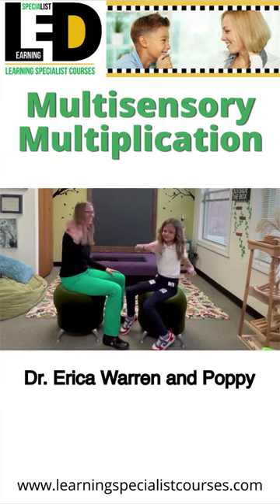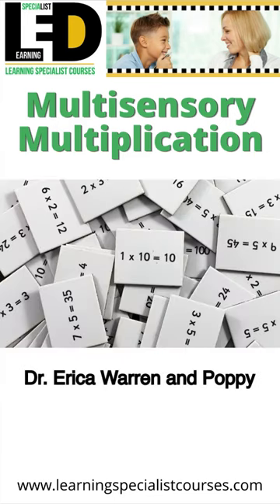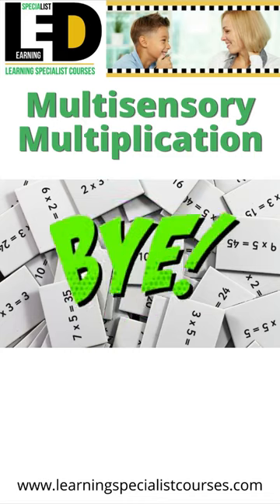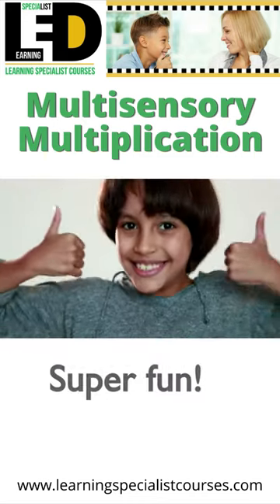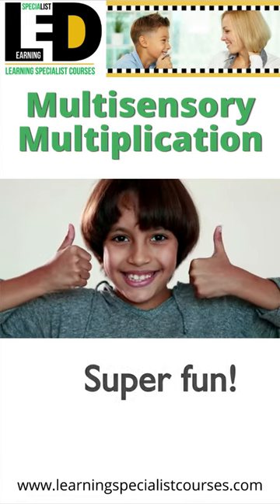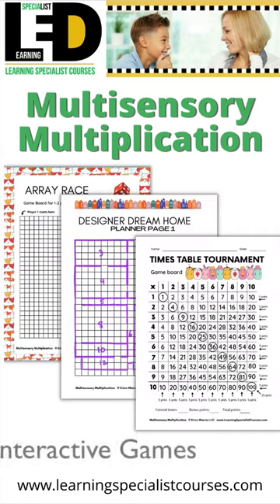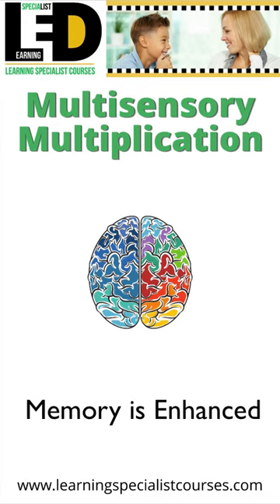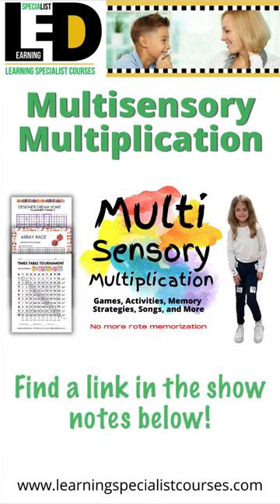The Best Multiplications Strategies - Multisensory Multiplication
I hope you loved my video! To learn more about Multisensory Multiplication go

Please help me spread the word by liking, commenting, and sharing the video.

Dr. Erica Warren Learning Specialist, Educational Therapist, Author, Podcaster, and Course Creator